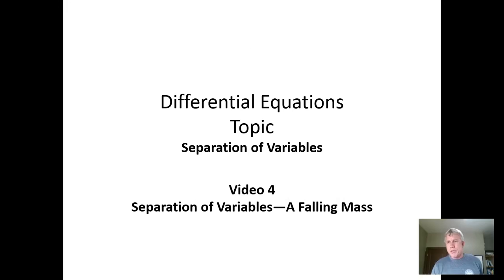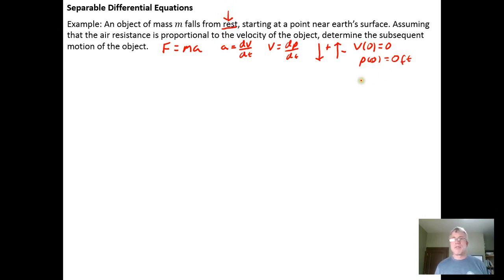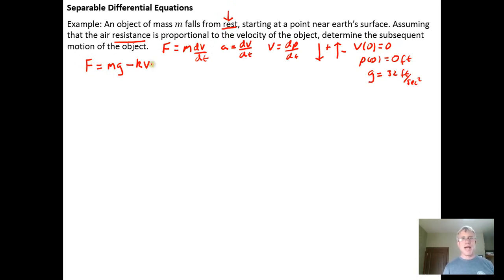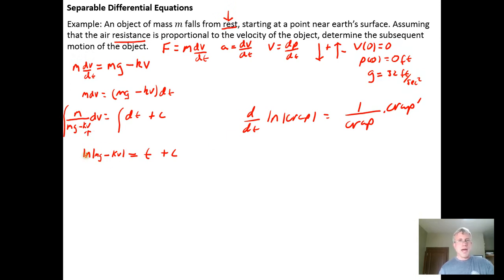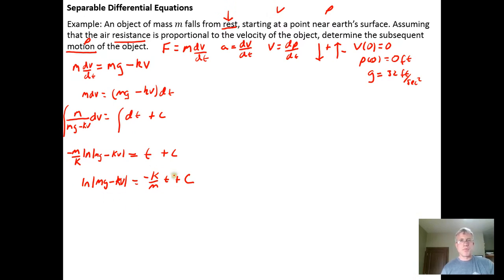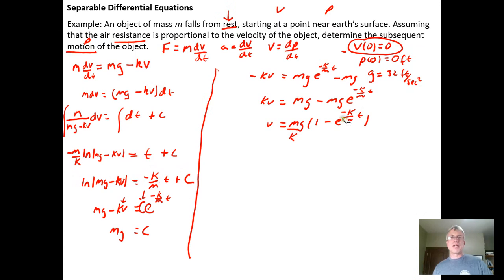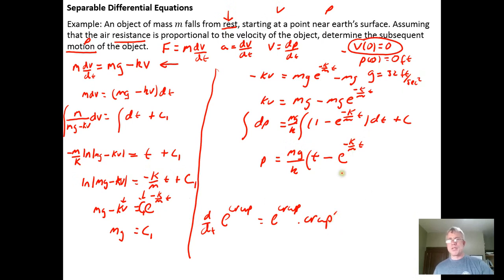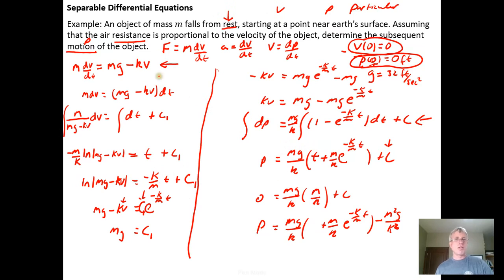Using Sepration of Variables to Model the Postion of a Falling Object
In this video, we use separation of variables to develop a model for the position of a falling object under the assumption that air resistance is proportional to velocity.